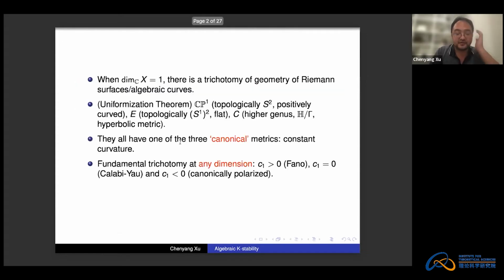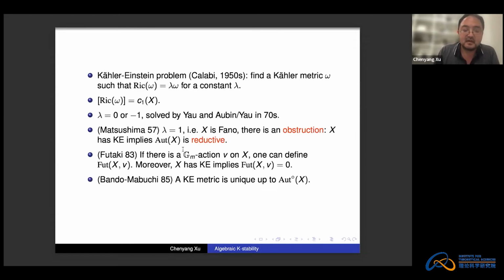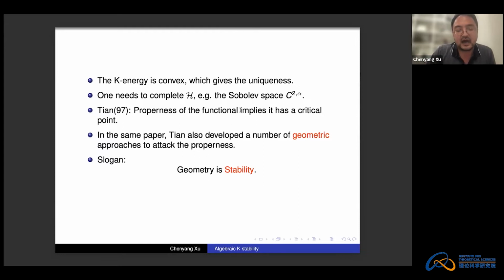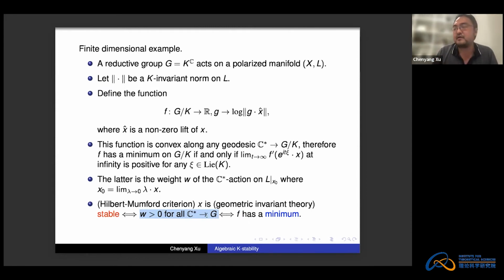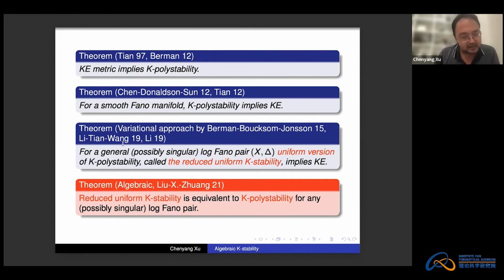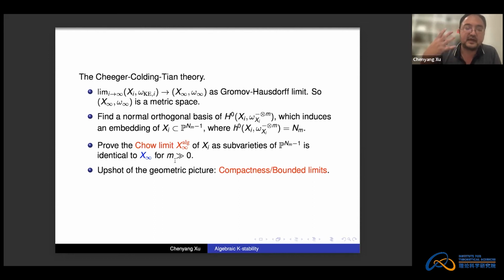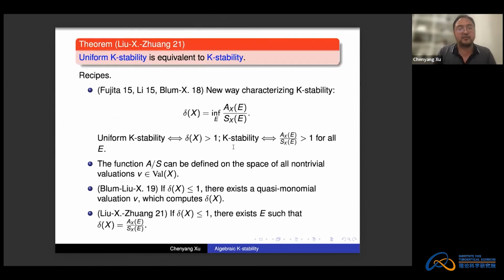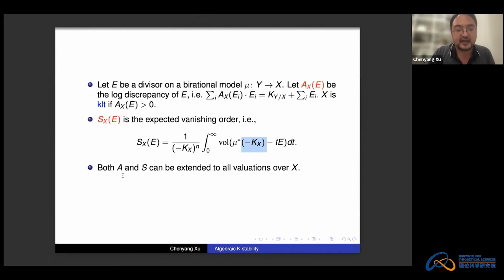【Westlake Online Math Forum】K-stability and birational geometry I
1st Westlake Online Math Forum
Title: K-stability and birational geometry
Speaker: Chenyang Xu, Princeton University
Time: Sep 8, 2022